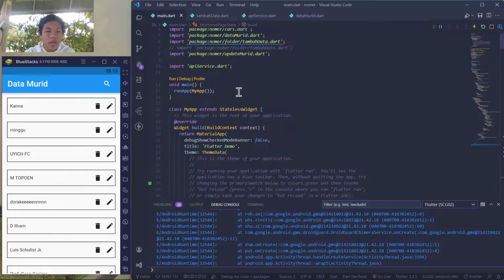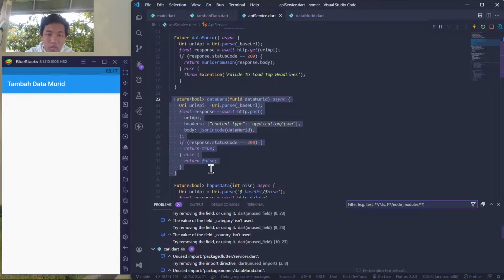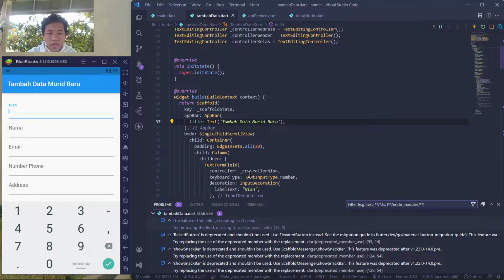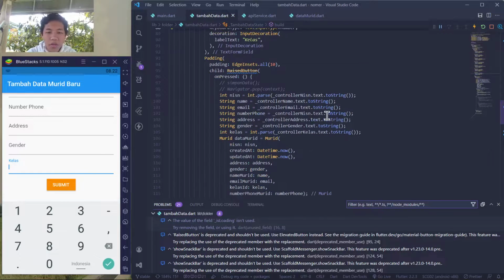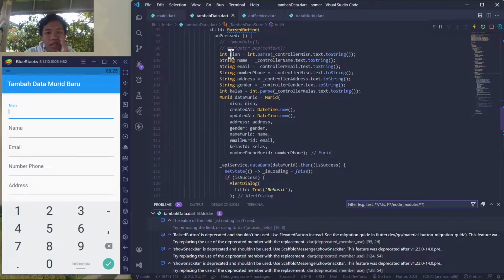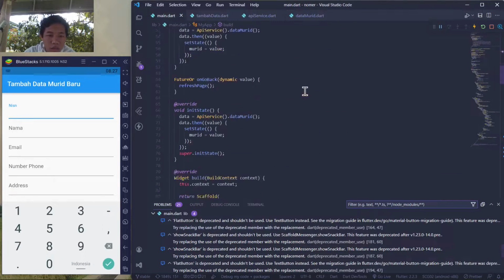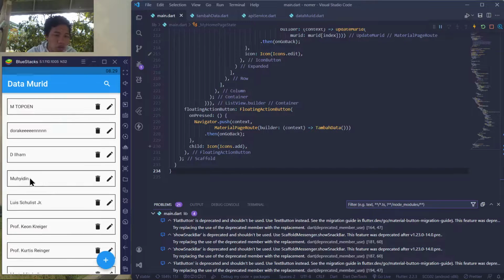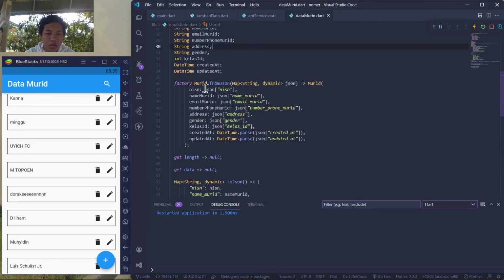HOW TO POST DATA IN FLUTTER by MUHAMAD ABDUL MUHYIDIN GRADE XI RPL at SMK MADINATULQURAN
Admin Umum    : 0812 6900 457
Admin PSB        : 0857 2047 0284

This video explains how to post data in flutter using the http package and also uses a very simple api where the data that has been posted will appear in the application which calls it on the main screen.